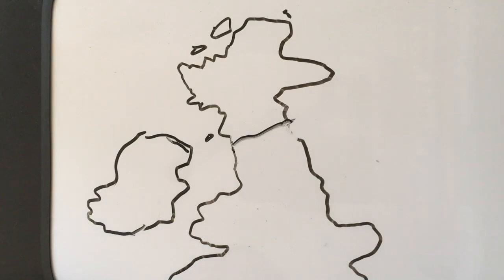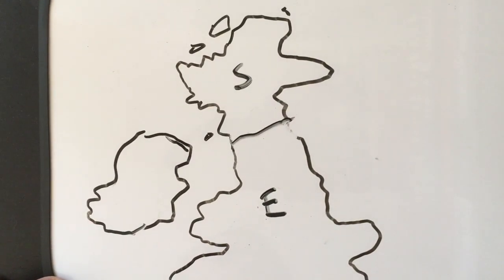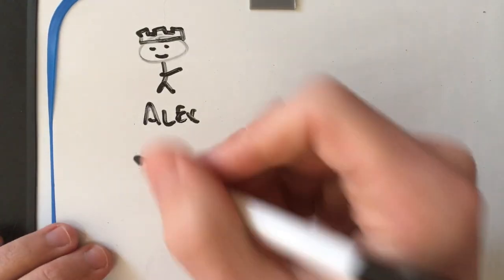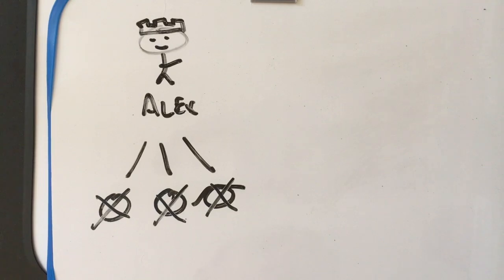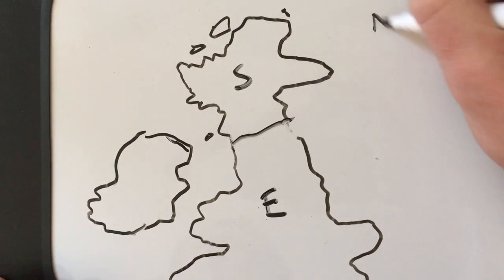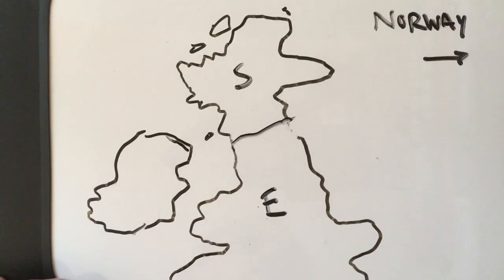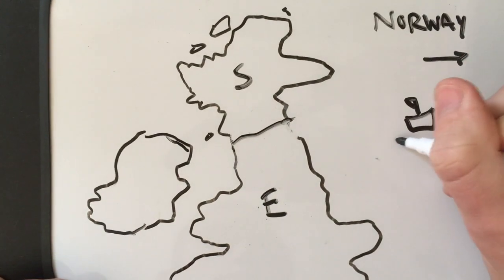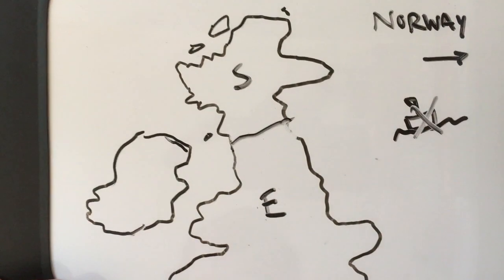In Freedom's Cause G.A. Henty Chapter 1 Summary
Summarizing the plot and historical context for Chapter 1 of G.A. Henty's IN FREEDOM'S CAUSE.